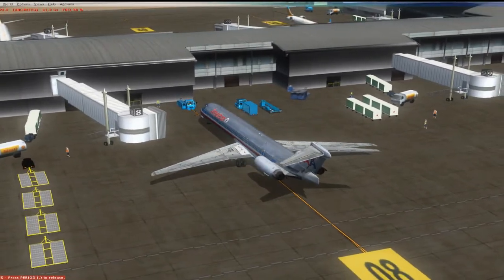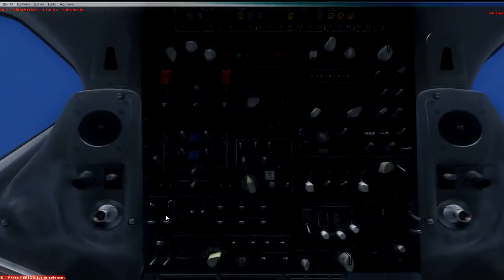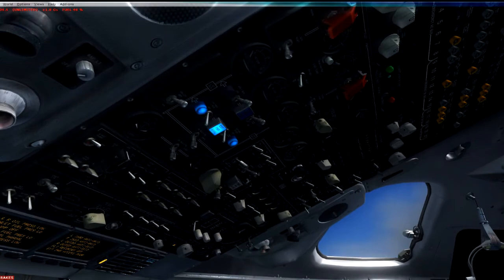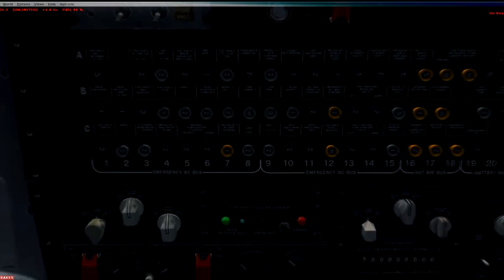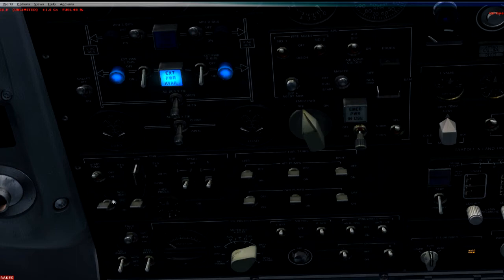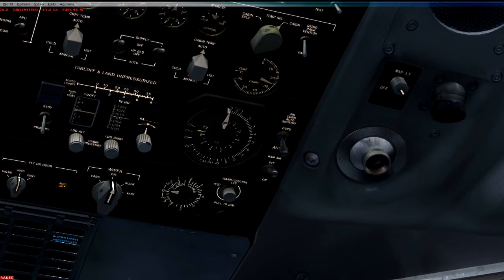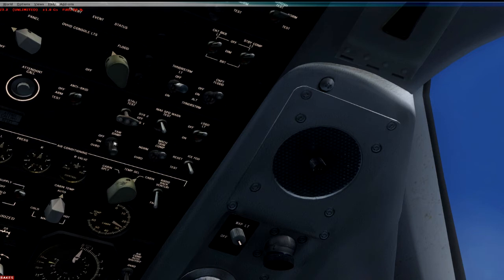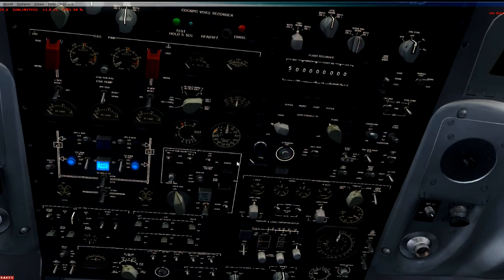[Tutorial] Episode 1. Learnthemaddog: Overhead Panel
Given my affinity for the MD-80, I've decided to do a series of videos outlining the content of the Flythemaddog system documentation.

This is the first video of this series where I go over the overhead panel.

Given this is a study sim, Leonardo is actually pretty skimpy on some hard core in depth system documentation.  So I did some googling and found some pretty cool info:

You can get Delta Airlines official MD-80 Flight Crew Training Manual PDF